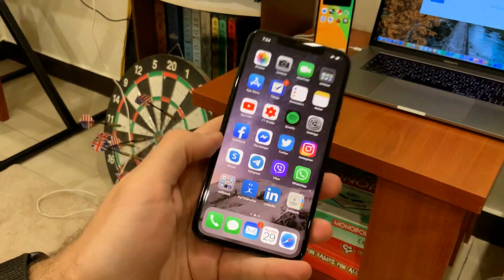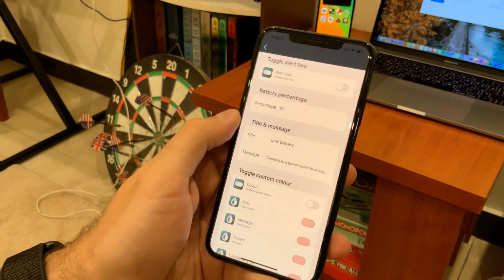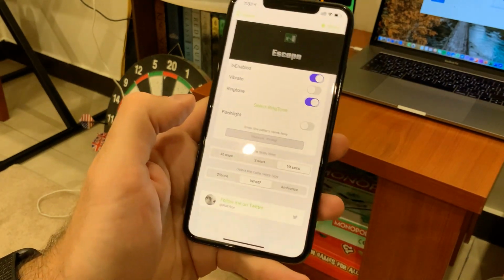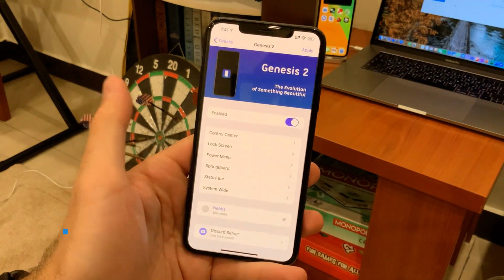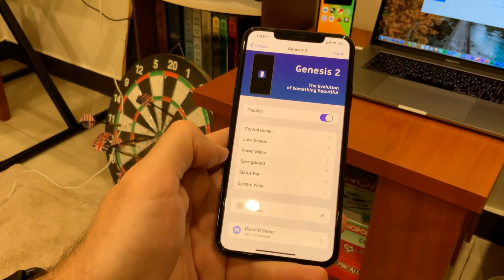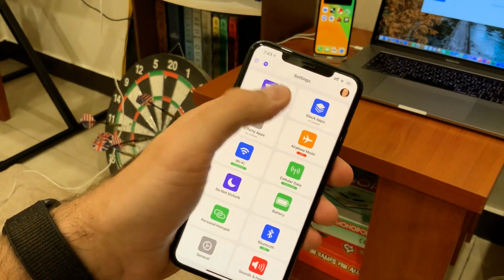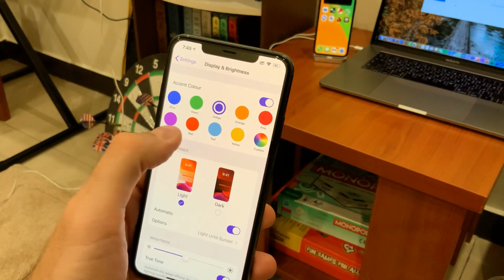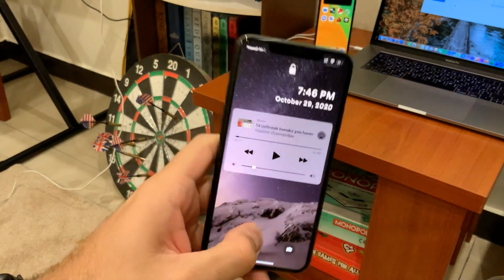10 Cool Jailbreak Tweaks - iOS 13 and iOS 14